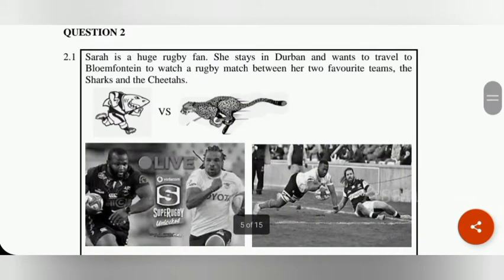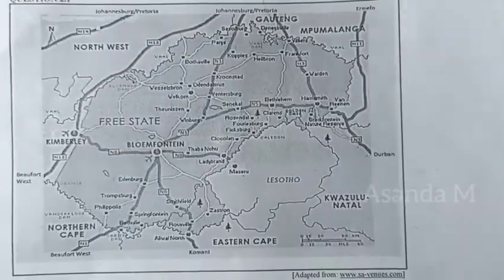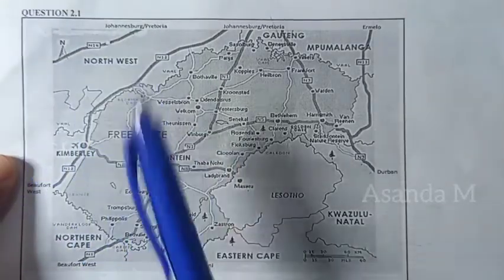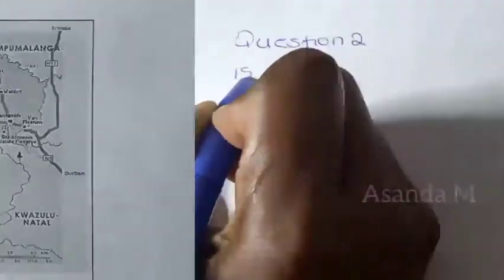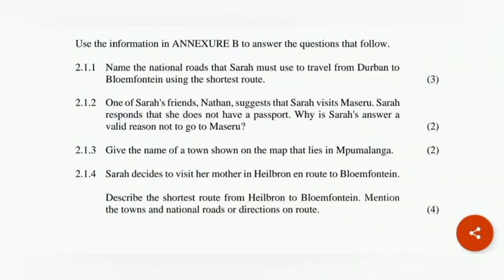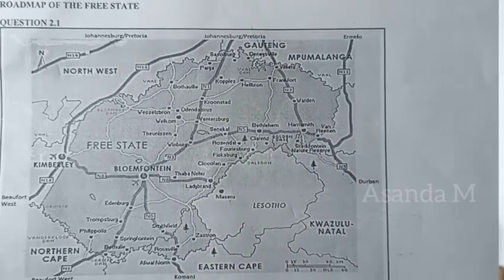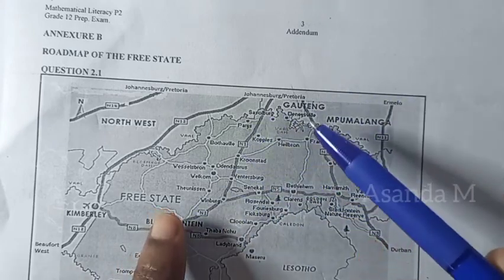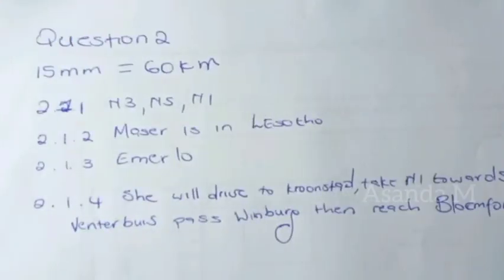mathematical literacy paper 2 September p2|| free state